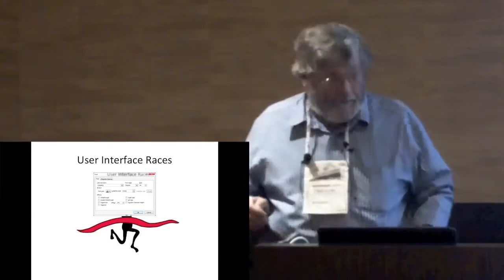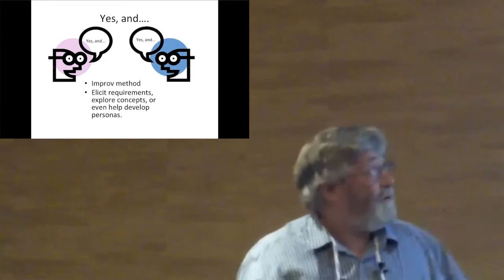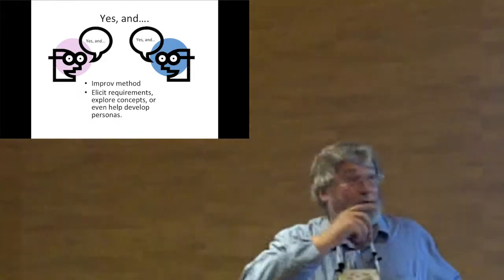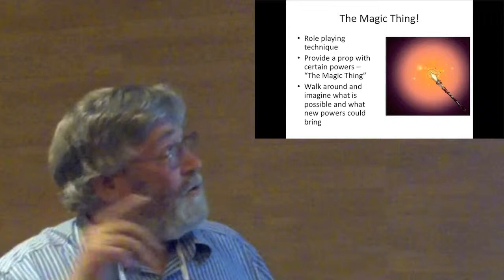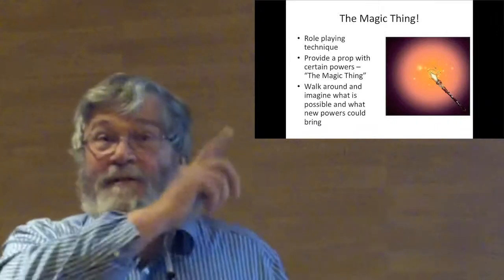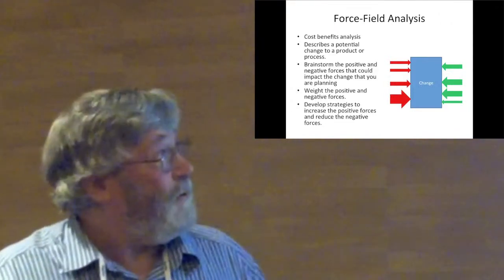Discount Data, Marked-Down Methods, and Penny-Pinching PR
Chauncey Wilson calls on his decades of experience to suggest a number of inexpensive ways to collect user and usability data.